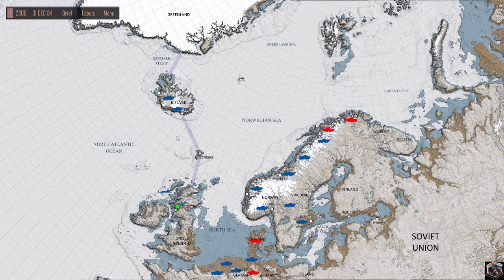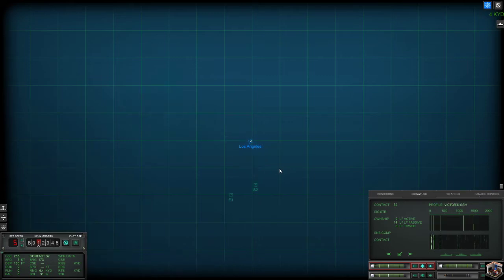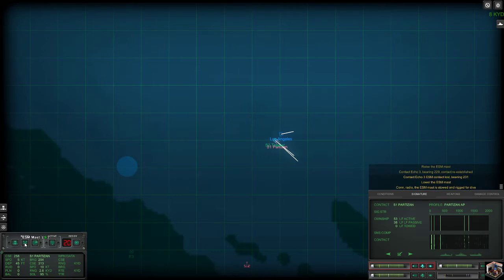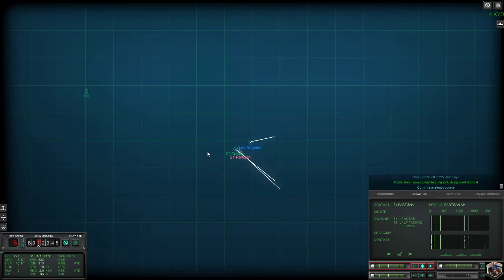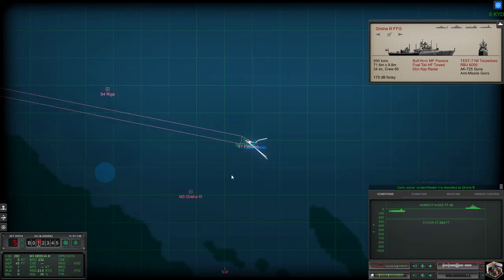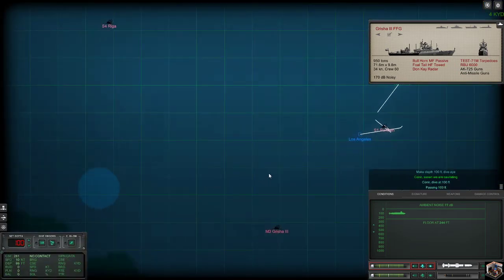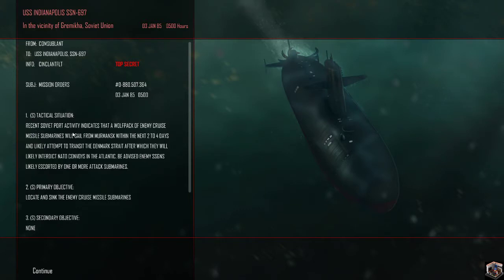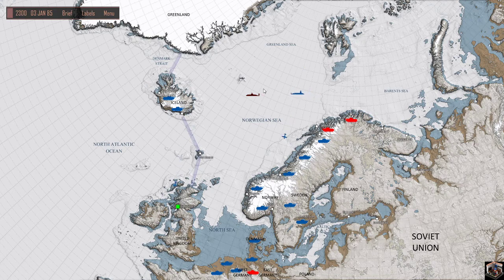Cold Waters: 1984 Campaign (Part-6)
Holy Hip Fire.